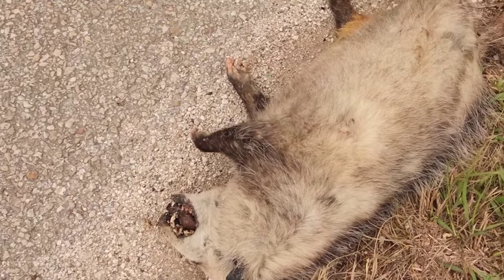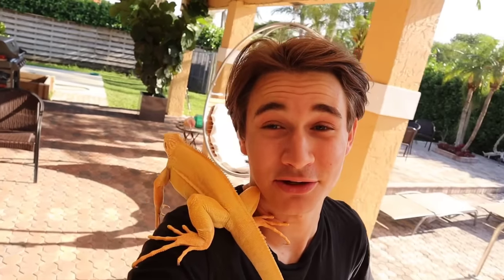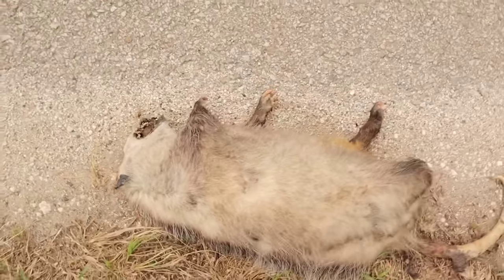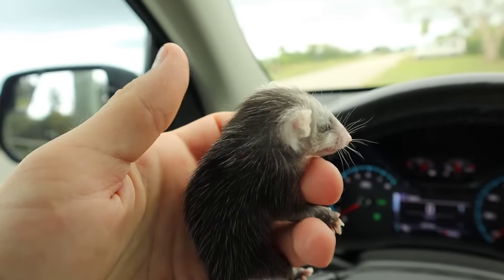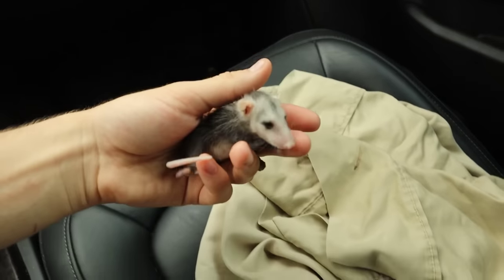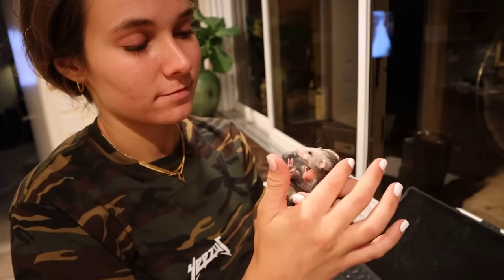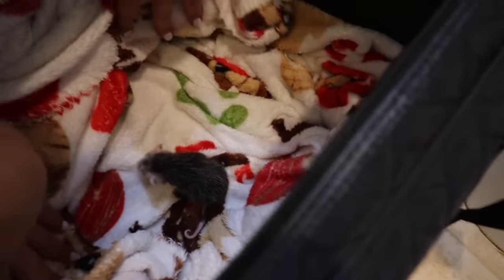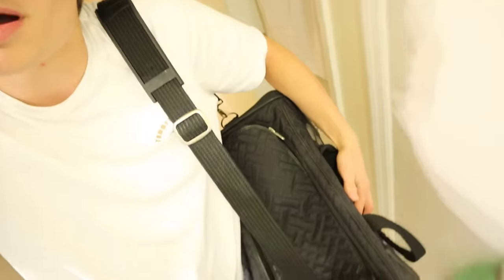BABY OPOSSUM FOUND SICK & ORPHANED ! WHAT NOW ?!